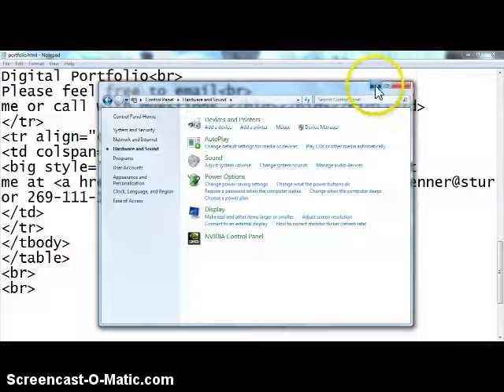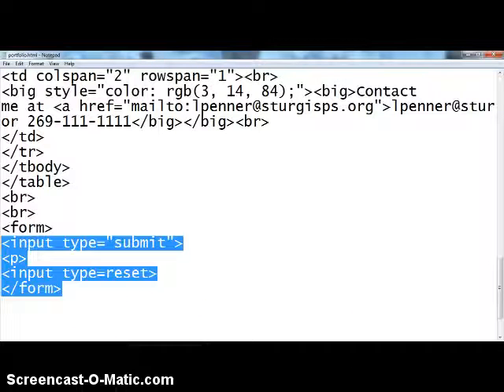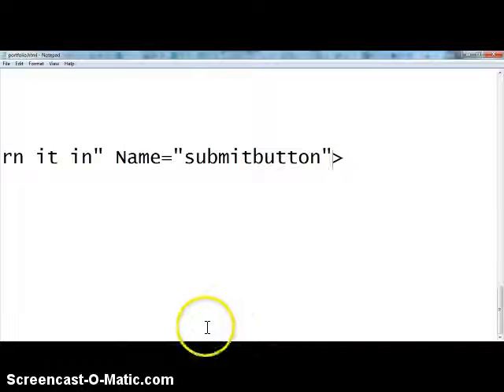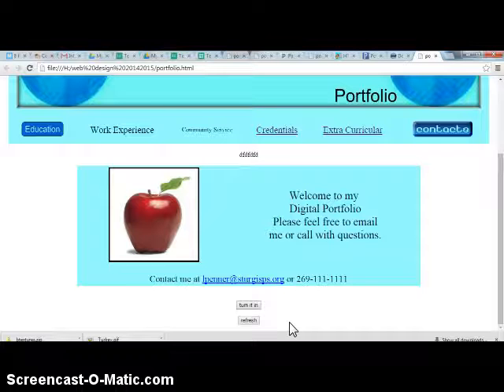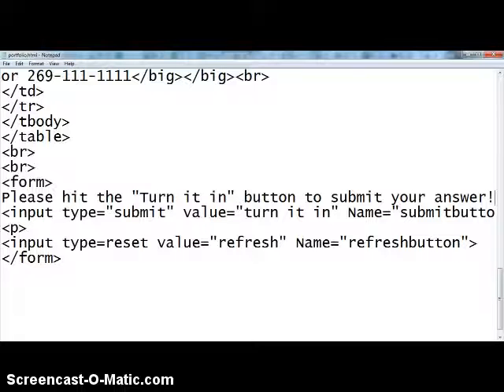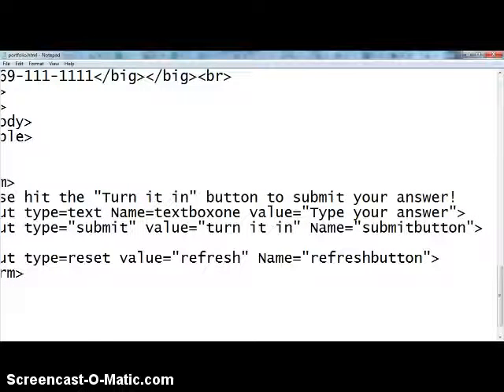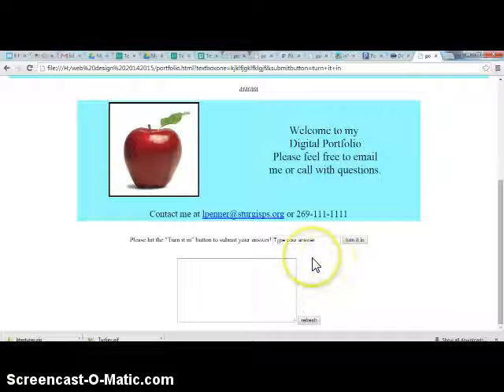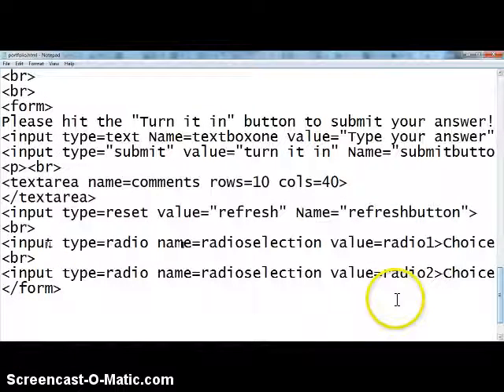Forms part1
Create a HTML form